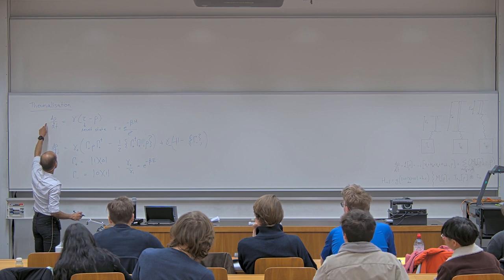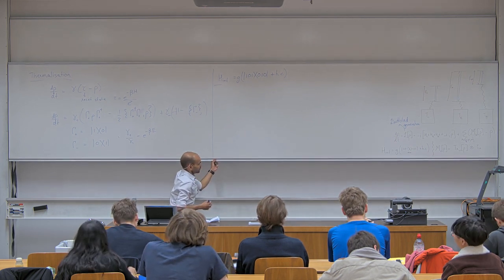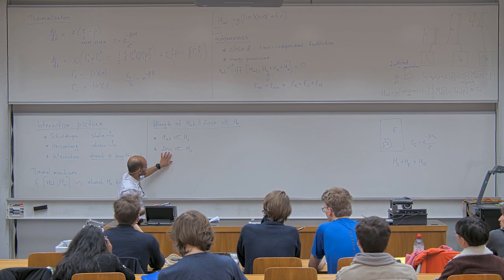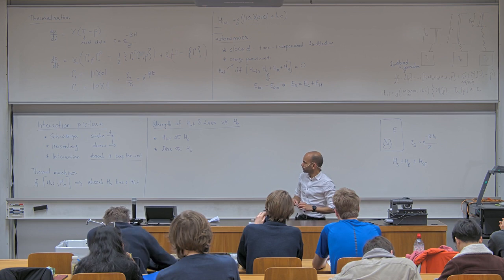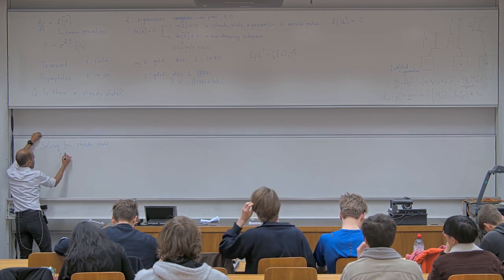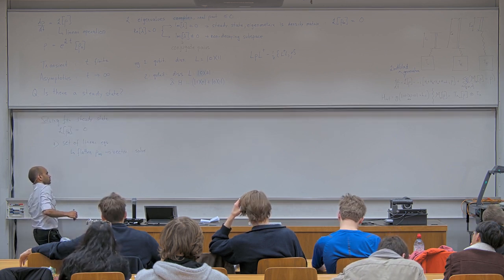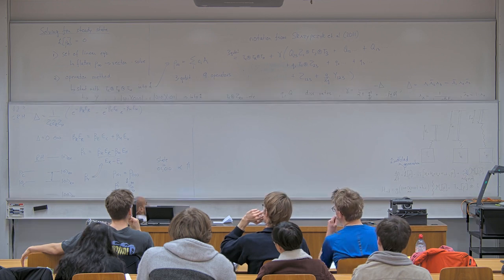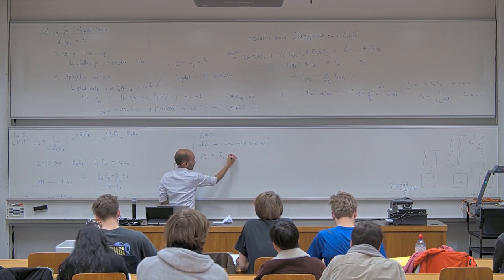Autonomous thermal machines pt. 2 | L07 Advanced Topics in Quantum Information Theory 2023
Lecture 07 - 15th March 2023

Contents of this lecture:
- thermalization
- autonomous thermal machines: steady state, heat flow, efficiency

ETH Zurich